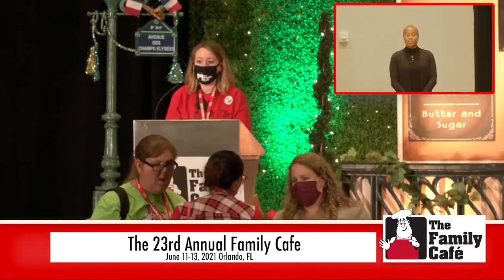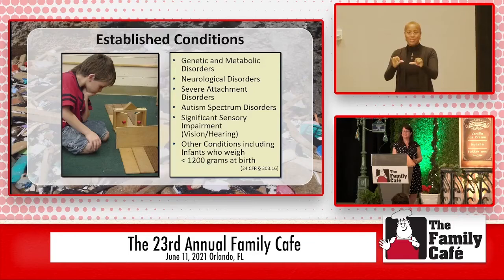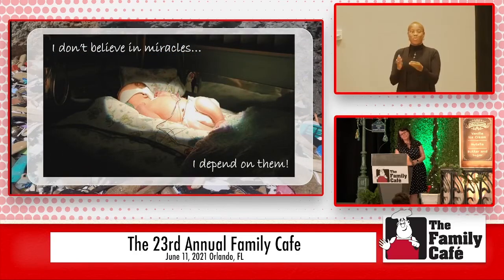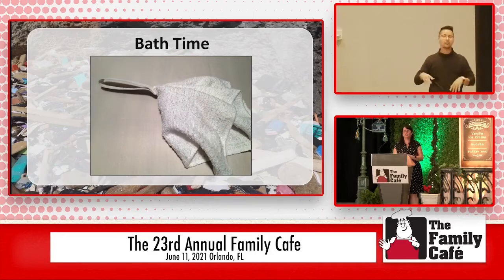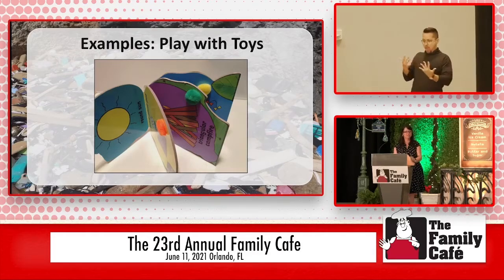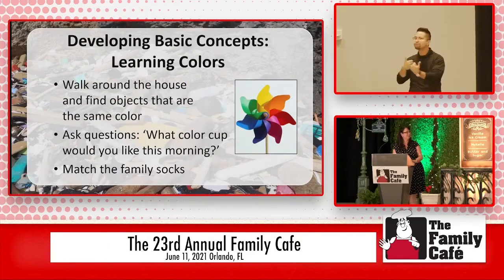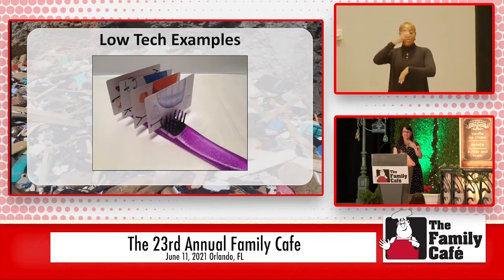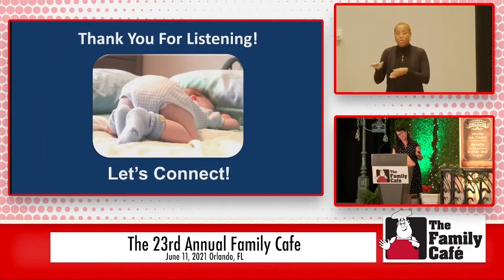Using Everyday Items to Help Developing Infants and Toddlers